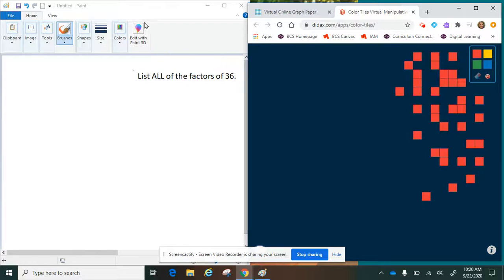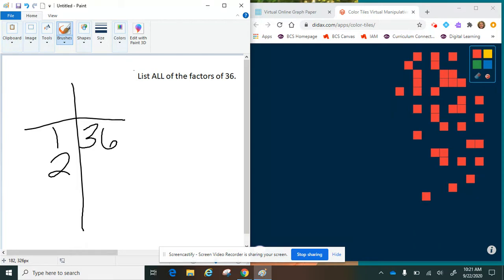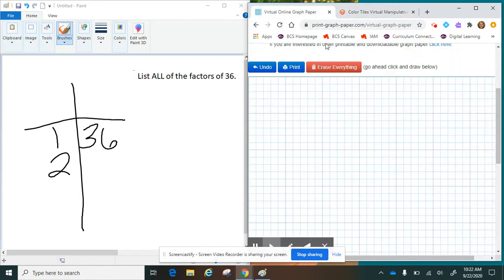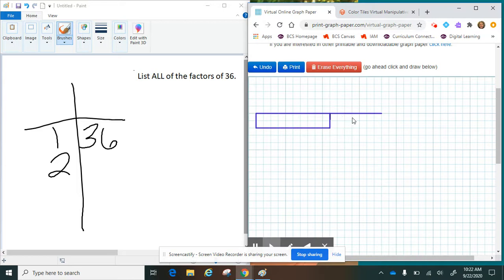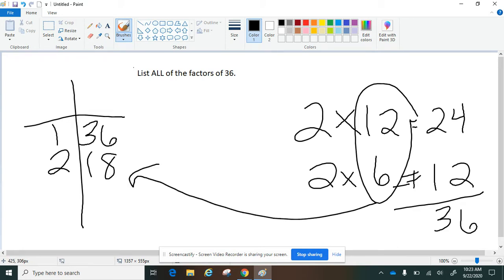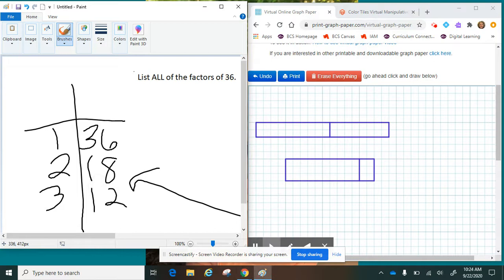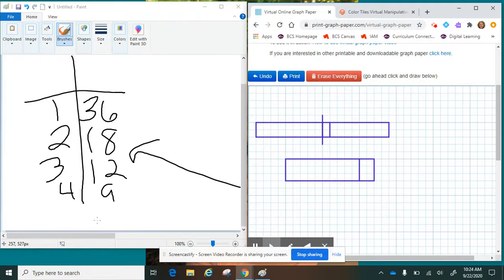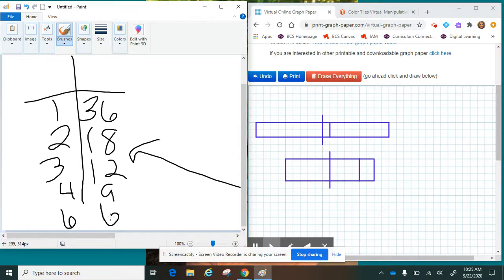Finding all the factors of a number